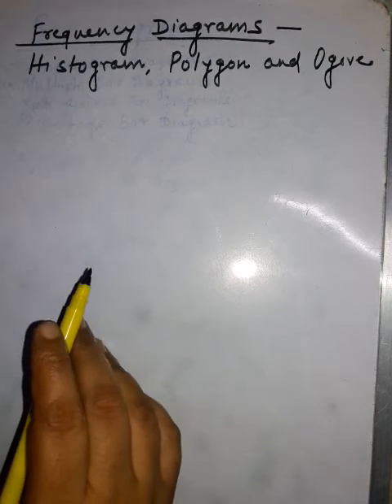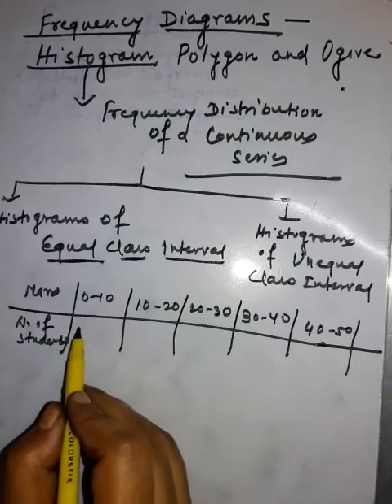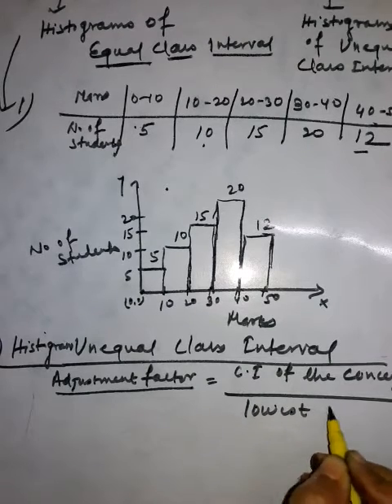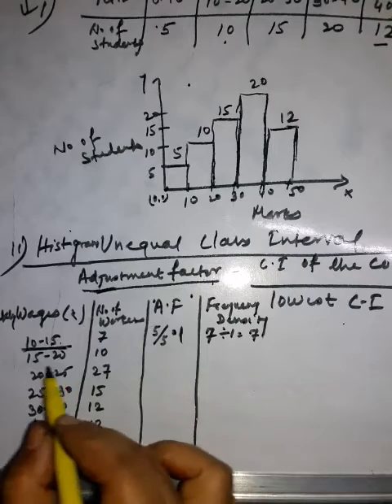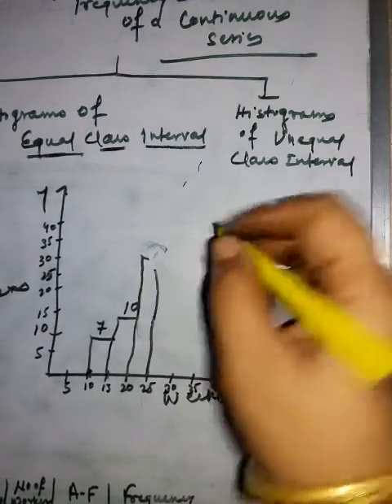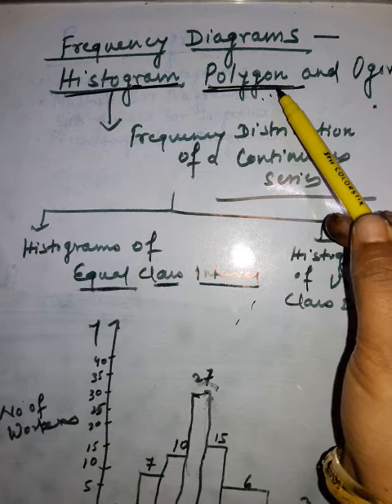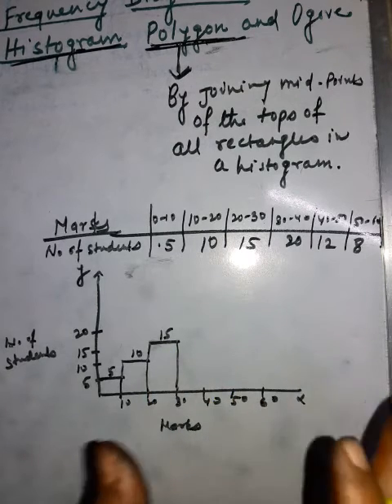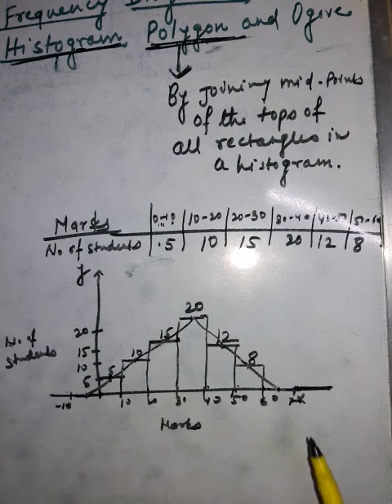Diagrammatic presentation of Data (Economics) Class 11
By Mrs Praneeta